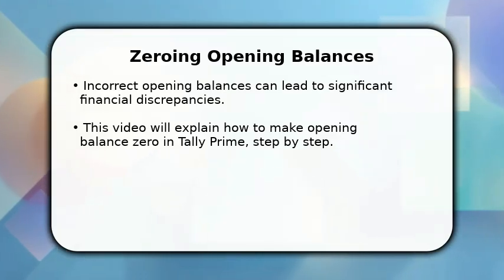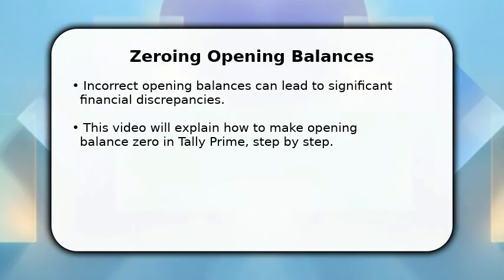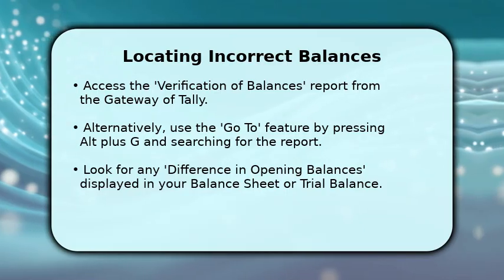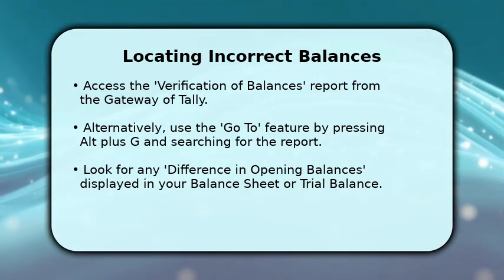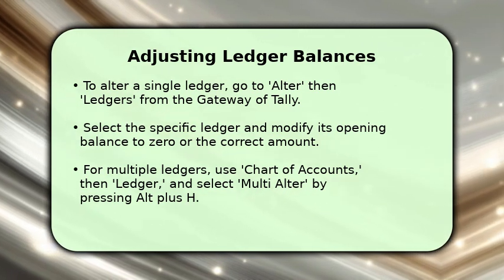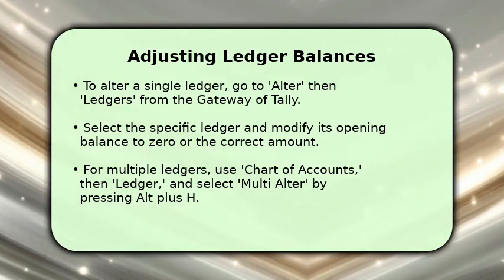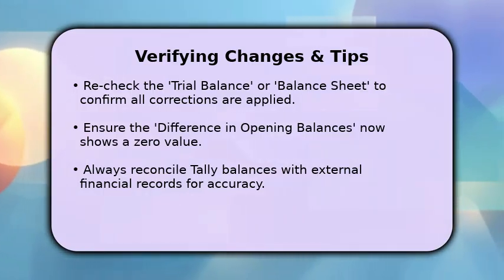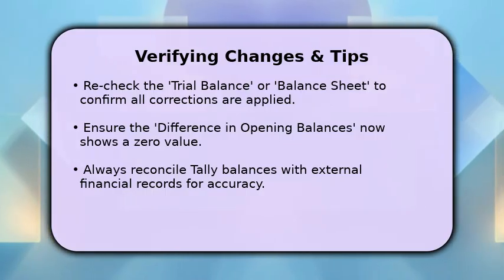How To Make Opening Balance Zero In Tally Prime - Step By Step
▸ (x) In this video, we will guide you through the step-by-step process of making the opening balance zero in Tally Prime. This is a common requirement for many businesses and organizations that use Tally as their accounting software. We will cover all the necessary steps to achieve this goal, including setting up the company, creating ledgers, and adjusting the opening balances.

Tally Prime, opening balance zero, step by step guide, accounting software, company setup, ledger creation, balance adjustment, Tally ERP, financial management, business accounting